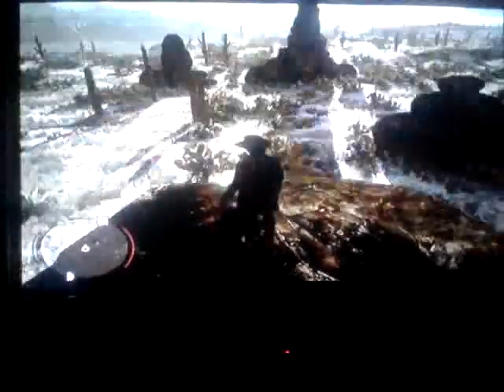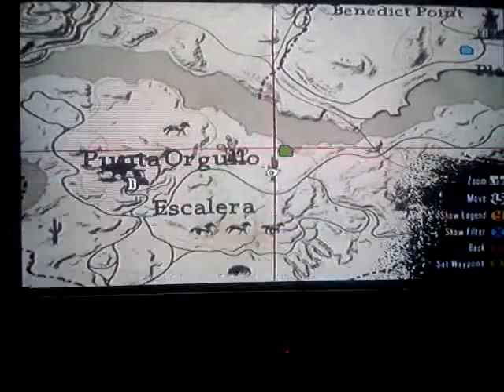Red dead redemption tresure map6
Hope helped -)